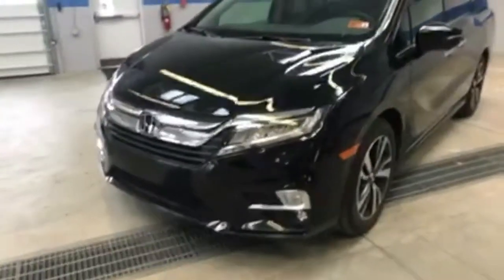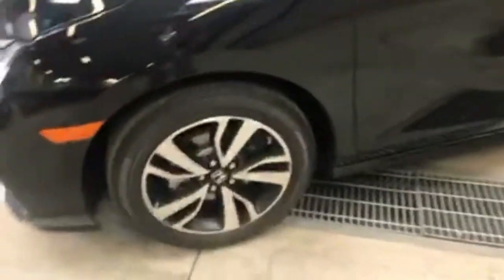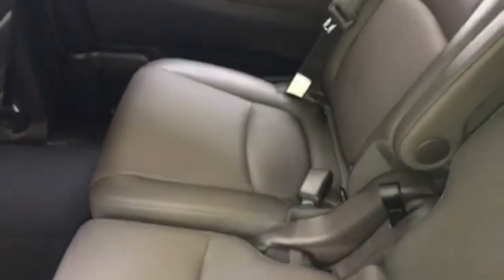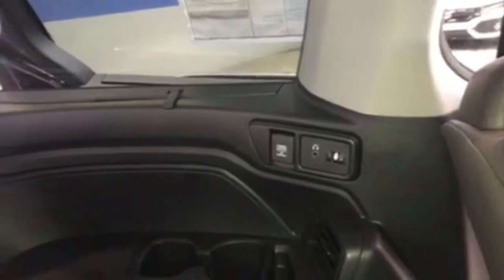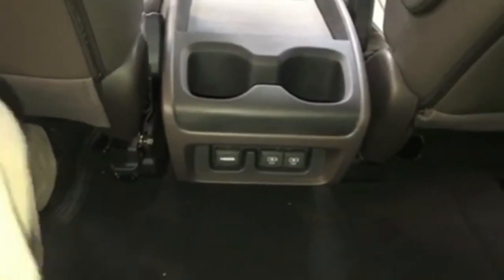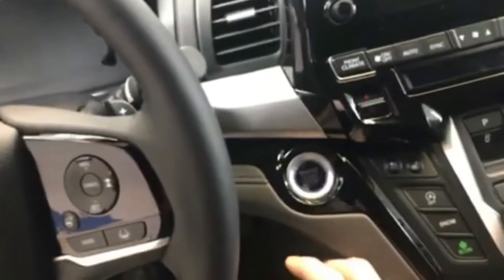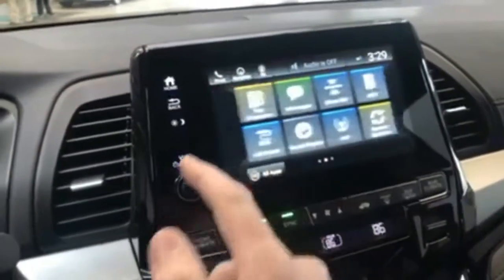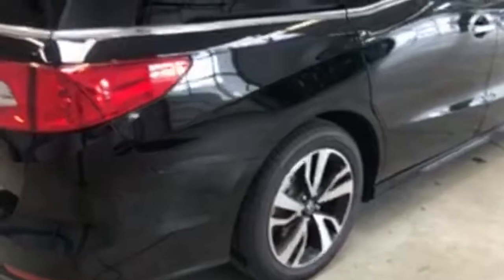New 2018 Honda Odyssey Elite Mini-Van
Price: $47610,
Trim: Elite,
Body: Mini-Van,
Color: Crystal Black Pearl,
Mileage: 0,